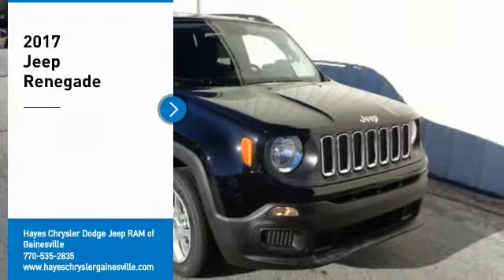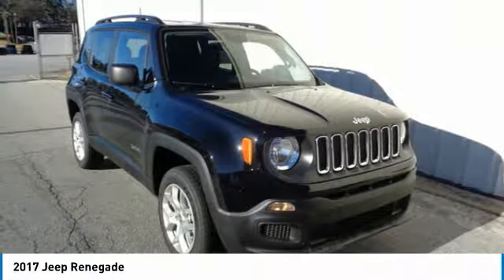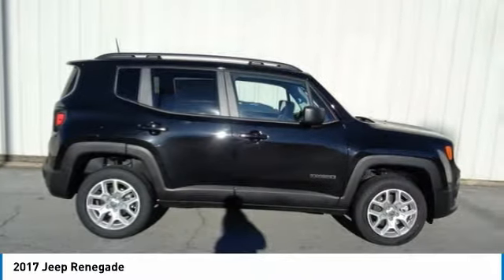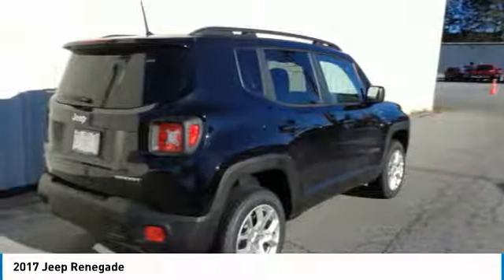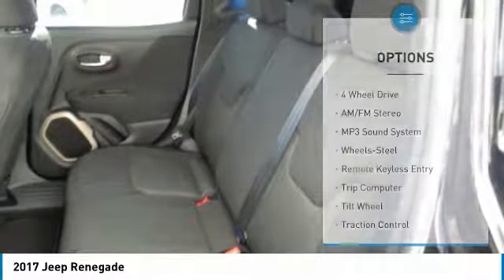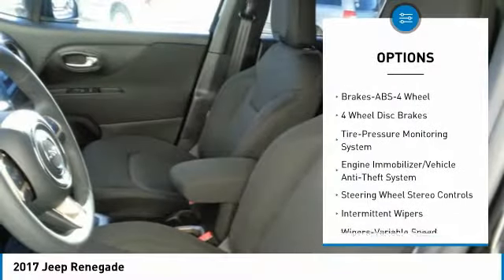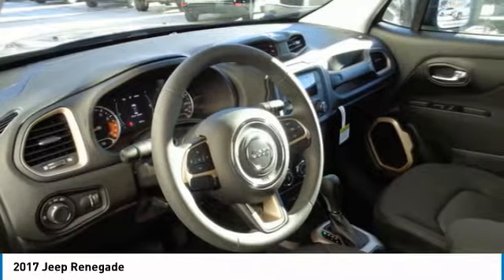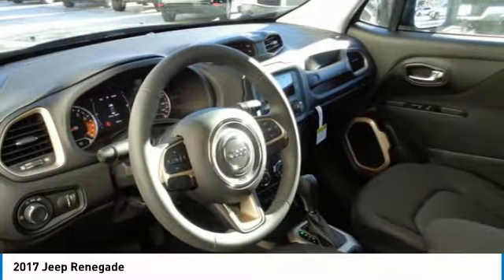2017 Jeep Renegade Gainesville GA G745051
2017 Jeep Renegade

Price includes: $500 - Southeast 2017 Bonus Cash SECHA. Exp. 01/02/2018, $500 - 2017 Retail Bonus Cash SECHA1. Exp. 01/02/2018, $3,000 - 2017 SE Retail Consumer Cash 66CH1. Exp. 01/02/2018